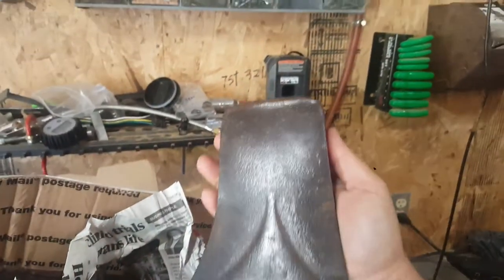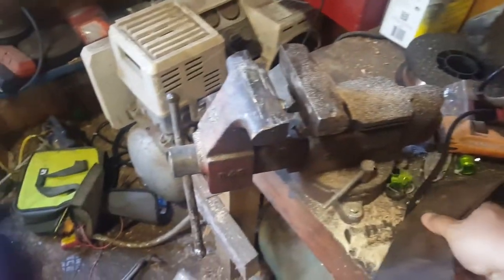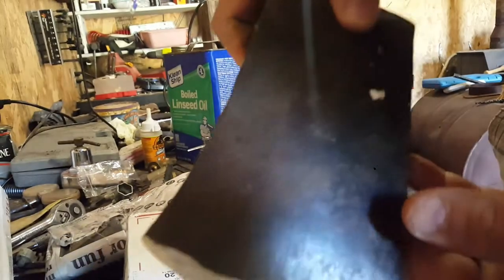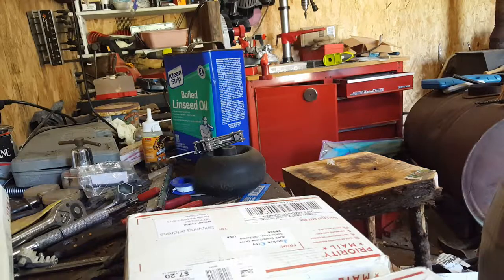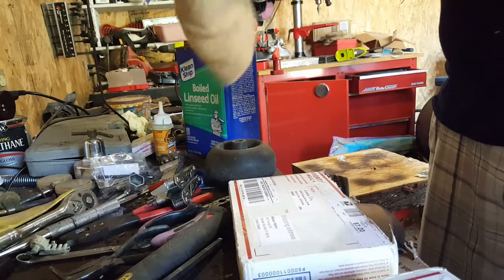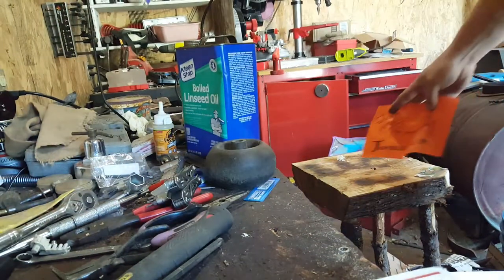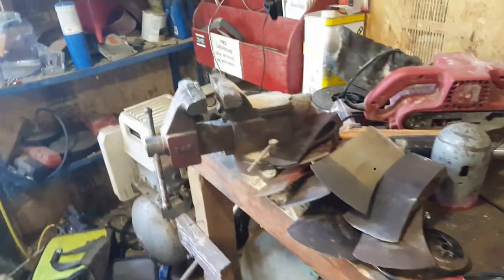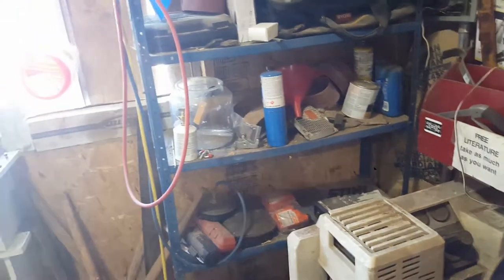Un boxing some vintage axe heads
Un boxing some vintage axe heads. Some plumb and tru temper. A few un labeled.